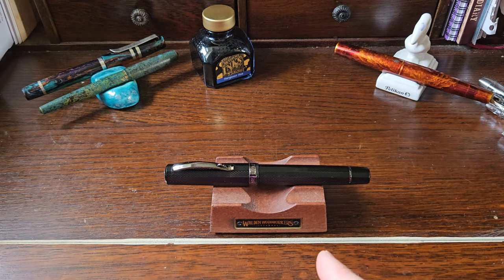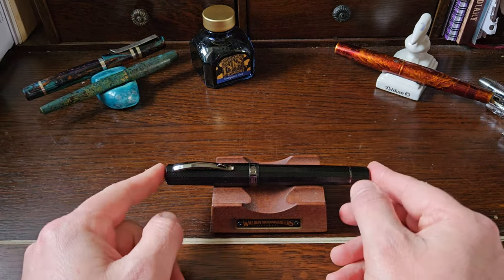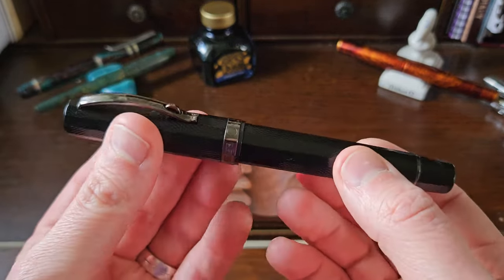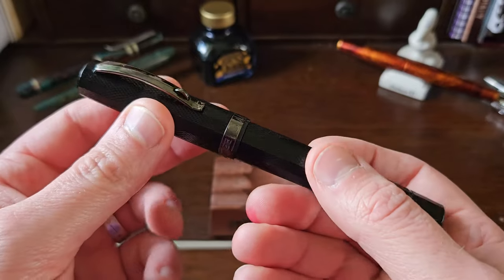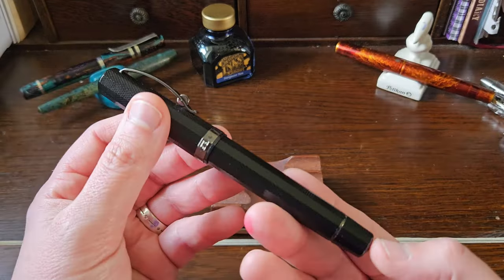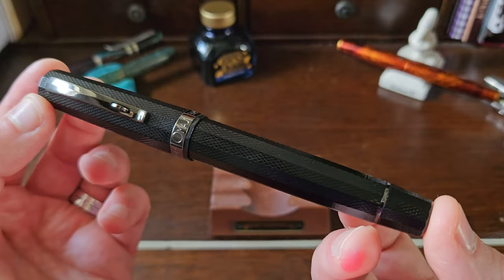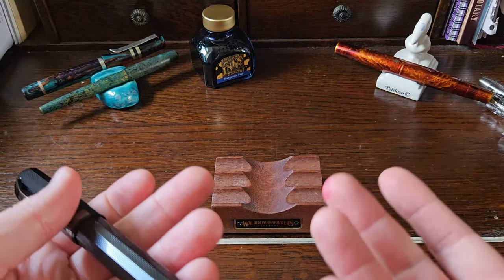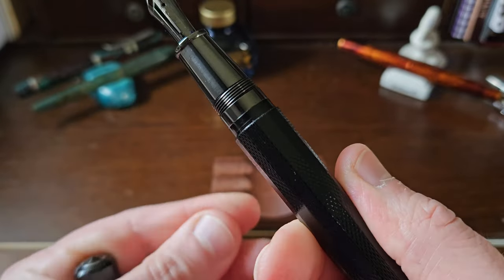Omas Grande Paragon Noir - Fountain Pen Review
Sorry, I forgot to take the measurements before I had to send it back!

Writing sample on Clairefontaine 90gsm paper